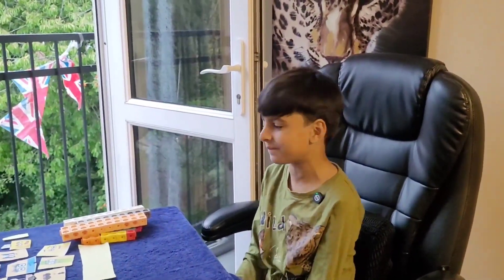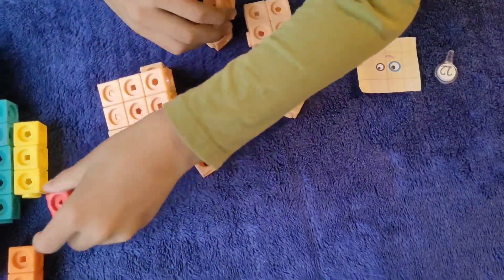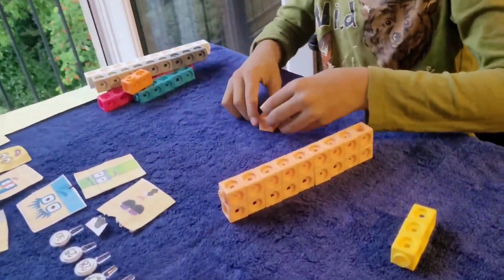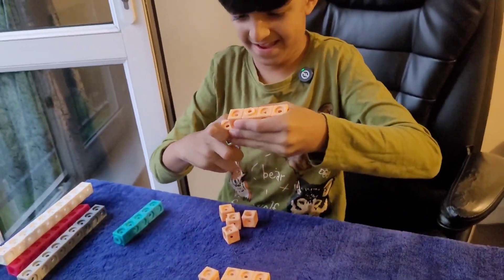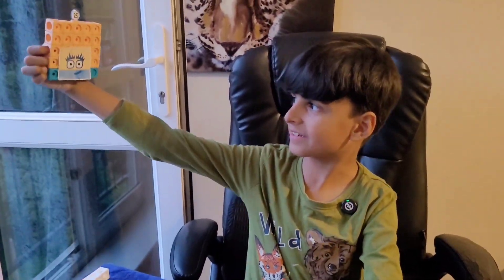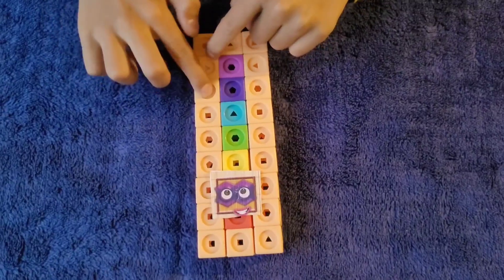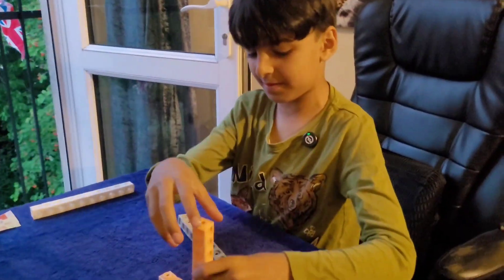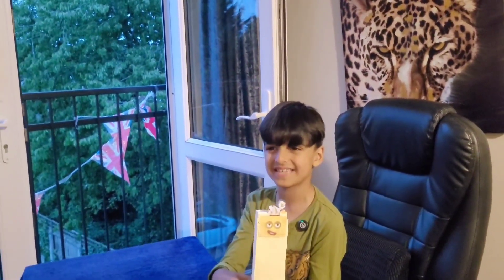Numberblocks 21 to 30 with MathLink Cubes Building| Fan-Made Fun with Sara and Kids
Building Numberblocks 21 to 30 with MathLink Cubes | Fan-Made Fun with Sara and Kids.

Mathlink cubes
Numberblocks
building Numberblocks 21 to 30
Watch as I  build Numberblocks 21 to 30 using MathLink cubes in this creative, fan-made video! It is great for kids learning to count, recognize numbers, and explore early math through hands-on play. Fun, educational, and perfect for Numberblocks fans.